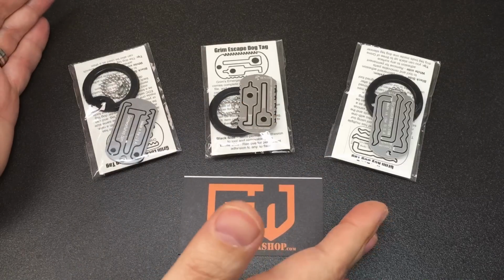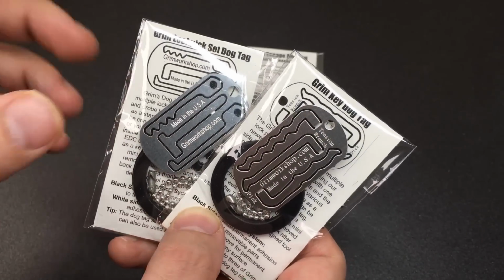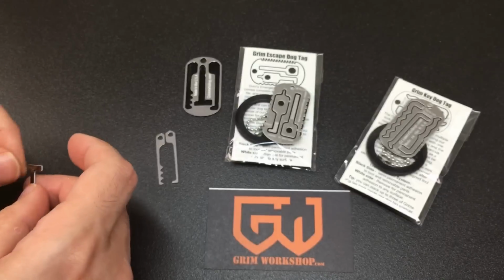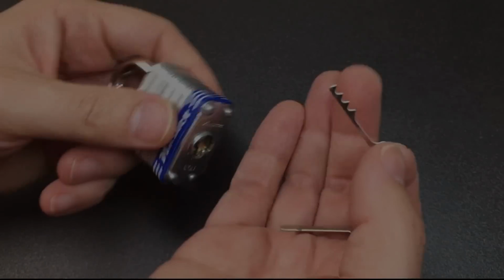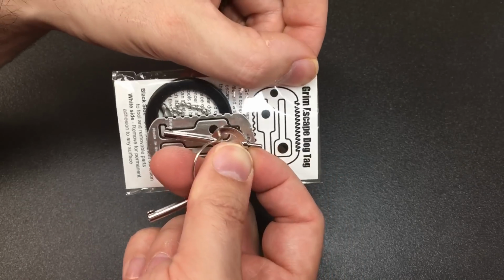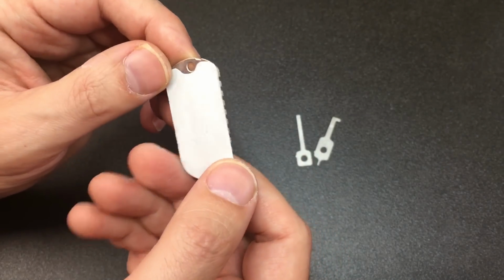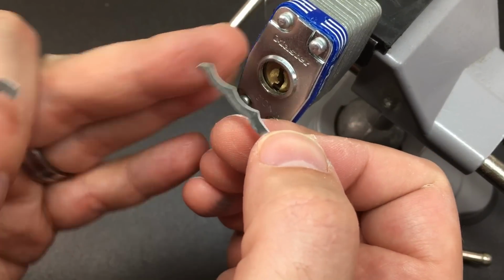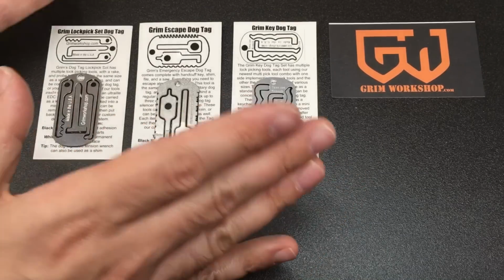Grim Workshop Lock Pick Dog Tags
Some good, some bad, all cool! I’m reviewing all of Grim Workshop’s lock picking dog tags today! 😃👍